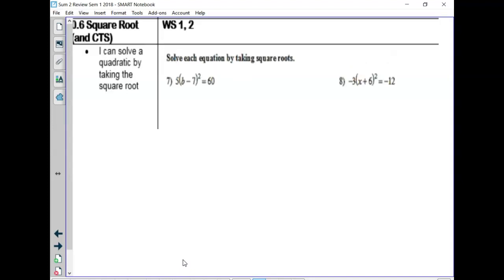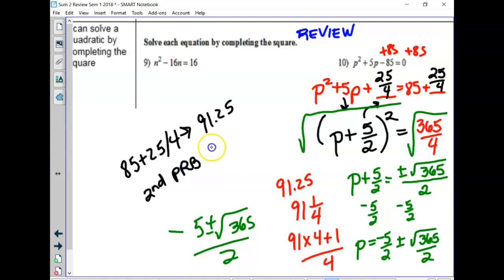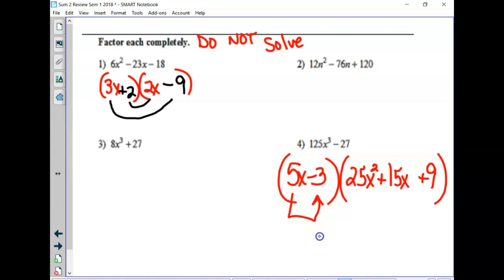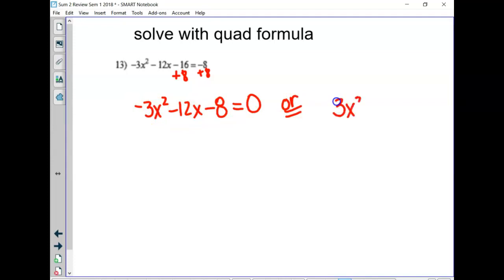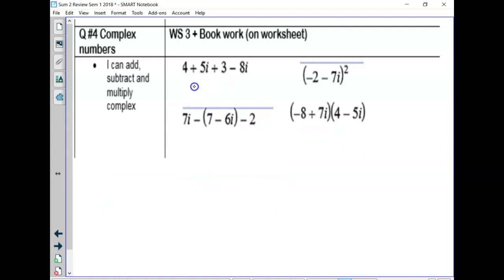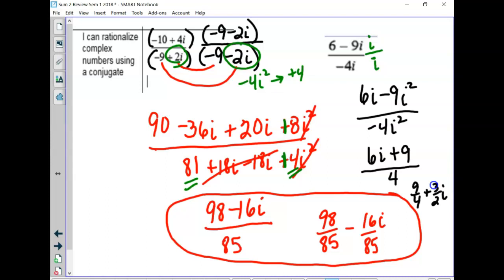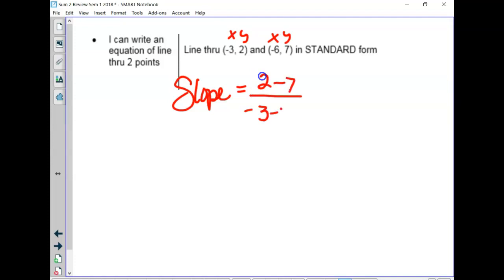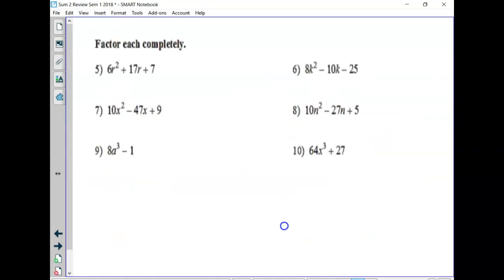Prec Rev for Sum #2 8.28.19